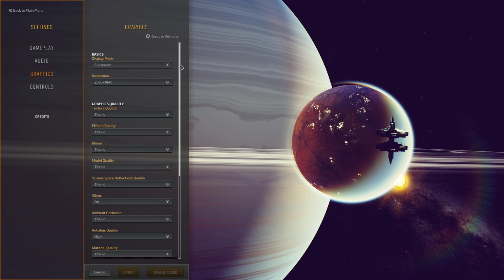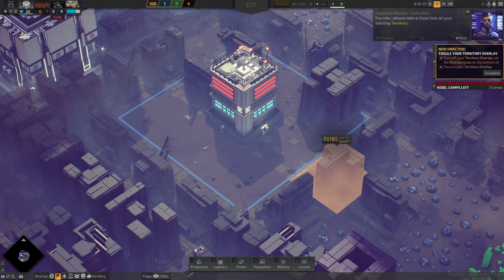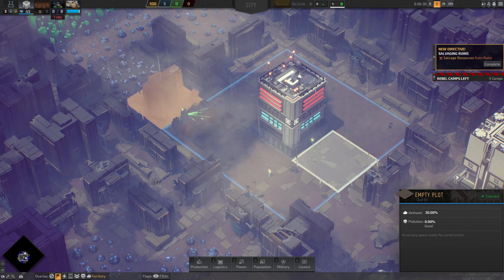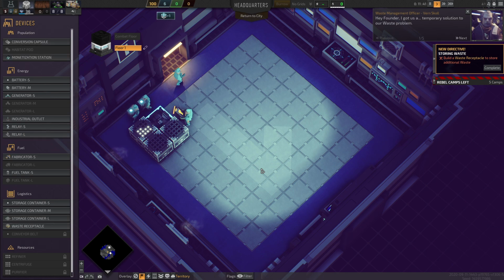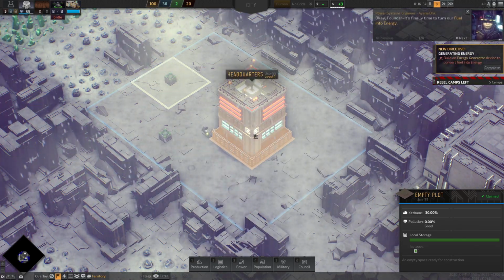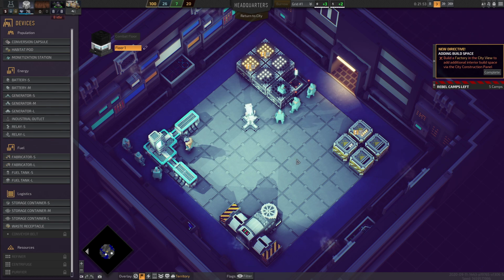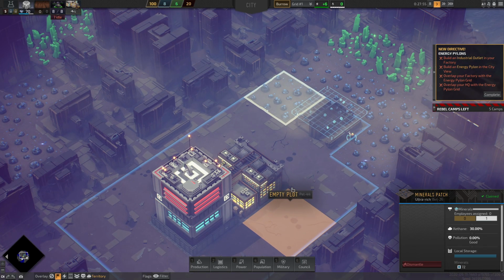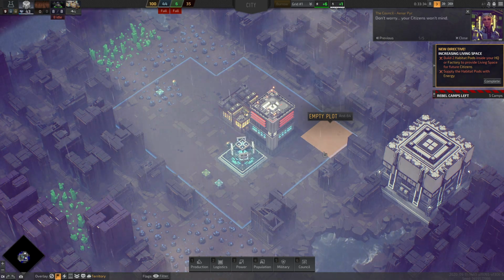Industries of Titan - Update IV #1: First Look | Base Building Inception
Episode 1 - Industries of Titan: Update IV - Early Access

00:00 Intro
01:37 Settings
02:01 Game Setup
04:14 Game Intro
04:57 Gameplay

Please join me as we head out to Saturn and take our first look at Industries of Titan. We'll be landing on Titan and making a start on our foundations for our megacorp.

Industries of Titan is an industrial city building sim/strategy game, set on Saturn's moon Titan. This title is currently in Early Access and is still in development.

Create a sprawling industrial city, design powerful factories, and compete with other Corporations to stake your claim to the Industries of Titan!

Overcome your enemies via tactical battleship combat, technological superiority, political influence, or the sheer productive power of your factories.